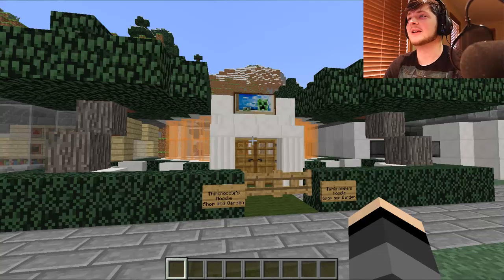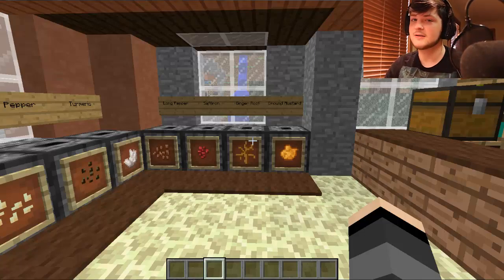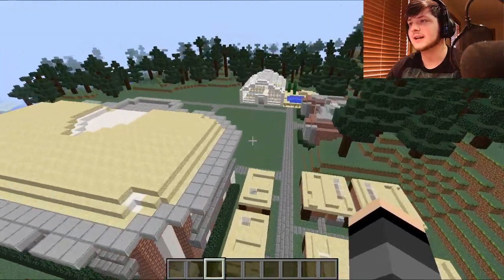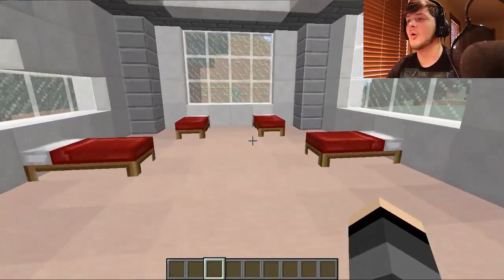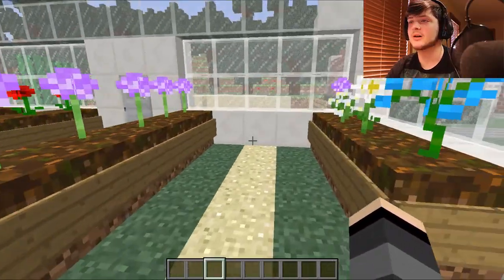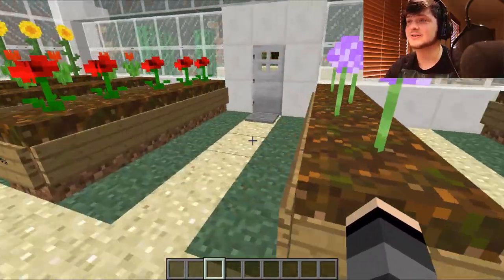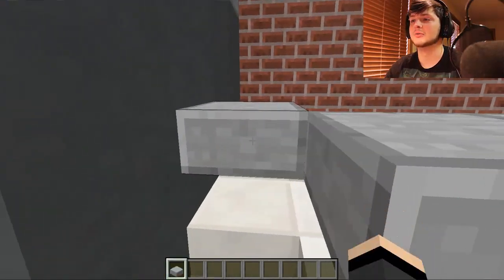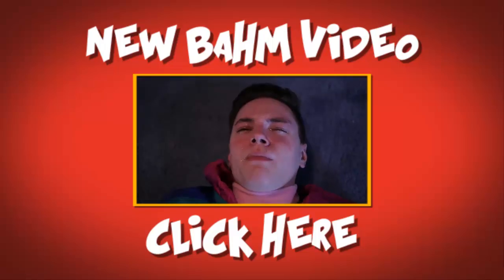MrWoofless Spicy Spice Shop!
Lets go for a 1000 Likes for a Download link for Burtlandia also if you enjoyed make sure to leave a comment as well!